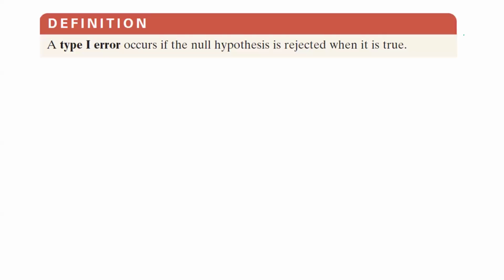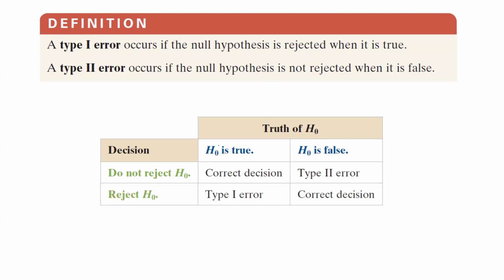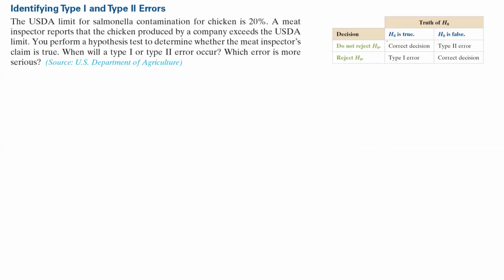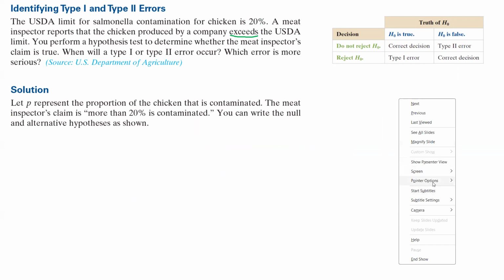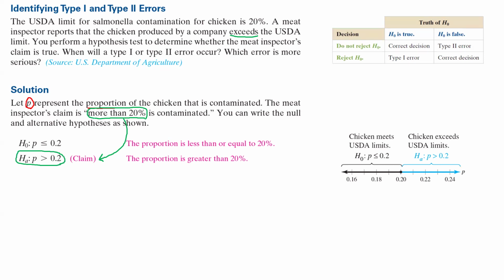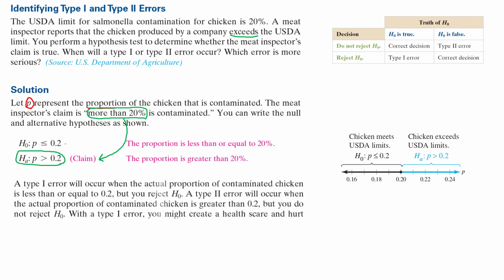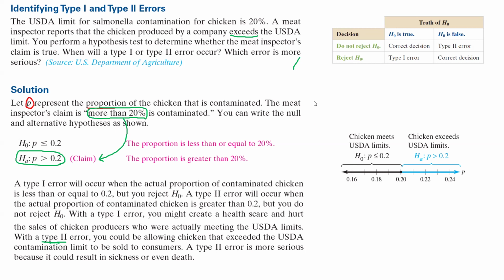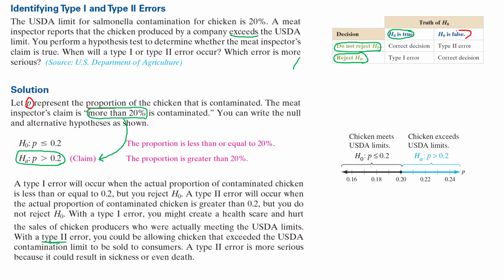Type I and Type II Error in Salmonella Contamination Case